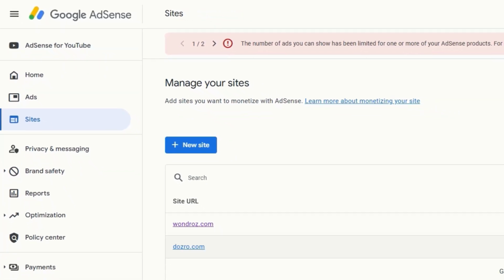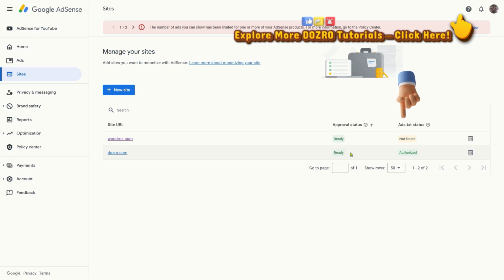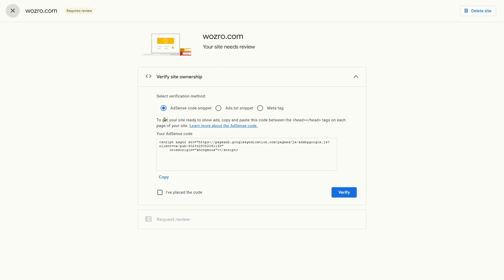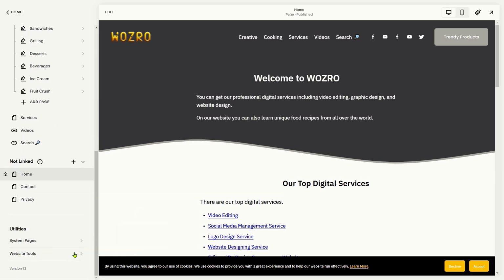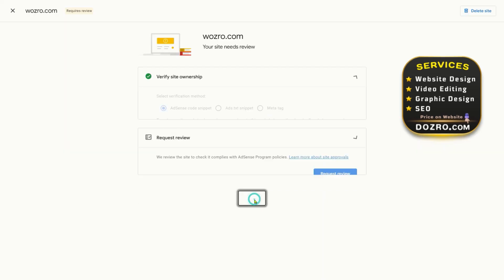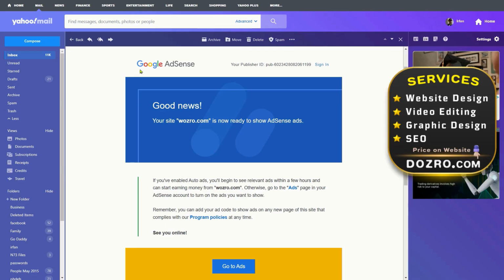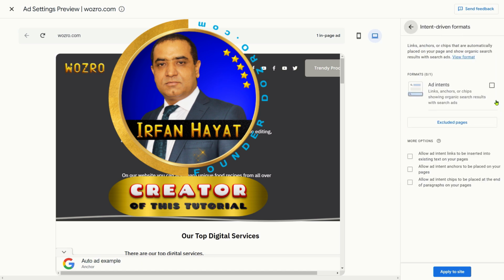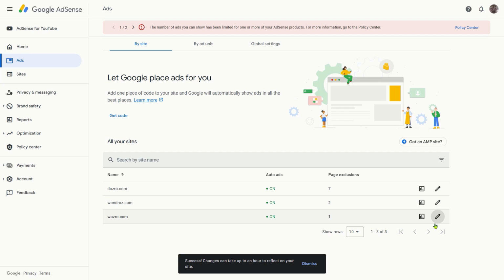Squarespace AdSense setup: How to Add Google AdSense to Your Squarespace Site for Blog Monetization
Unlock the potential of your Squarespace site monetization with our comprehensive tutorial on Google AdSense setup! Discover how to add Google AdSense to Squarespace effortlessly, including retrieving the necessary code snippet and integrating it into Squarespace HTML Code Injection. Learn essential tips for configuring auto ads and maximizing Squarespace blog monetization strategy. This guide will walk you through every step of adding AdSense to your Squarespace site for effective revenue generation!

⭐ Helpful Resources ⭐